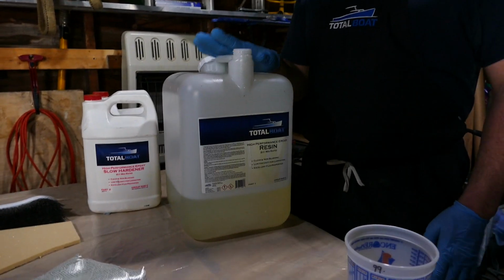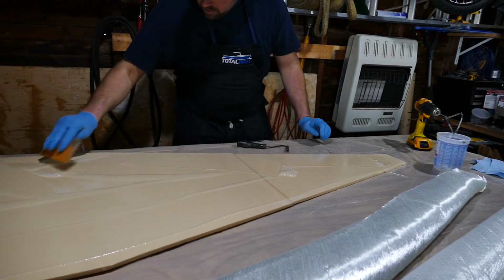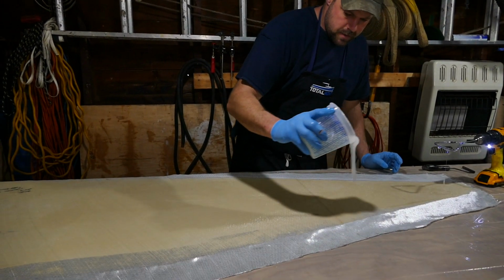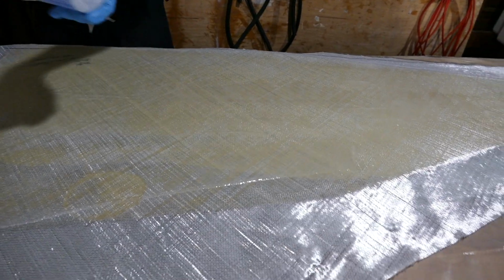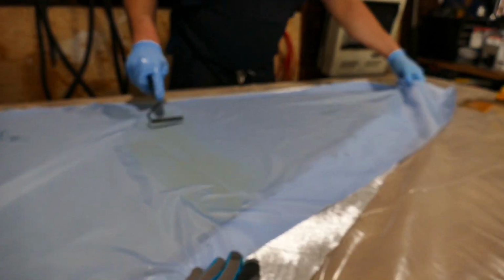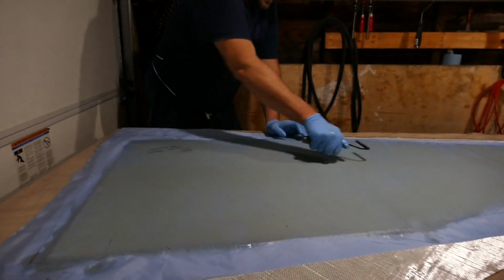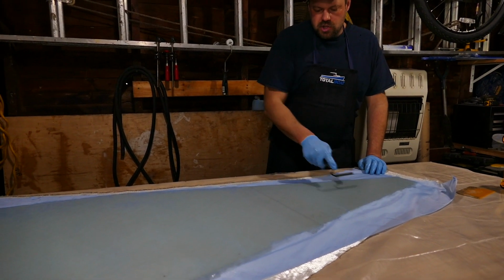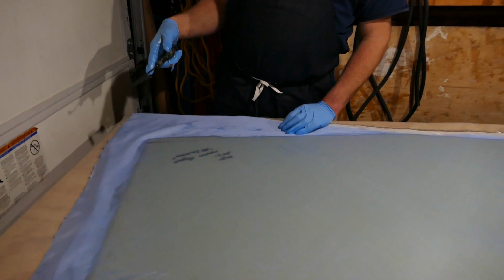Step 45: Making Divinycell H80 Foam Core Panels & Peel Ply, Our Tips & Tricks without vacuum bagging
We decided to make this video as a, kind of, tutorial. When we first started out there weren't a lot of how to videos/blogs out there for fiber glassing  foam core panels and using peel ply! We had to figure things out on our own with the minimal resources out there. Hopefully this will help out those who need it!

17 oz Biaxial fiber glass, 12 oz biaxial fiberglass, peel ply. We use TotalBoat 2:1 Epoxy with slow hardener. Plastic scrapers to spread. Bubble busters/fin rollers in between each layer

If you have any tips, tricks or comments please leave them below for us!